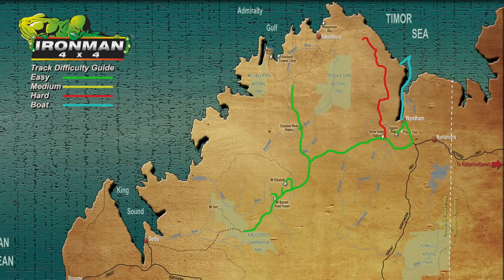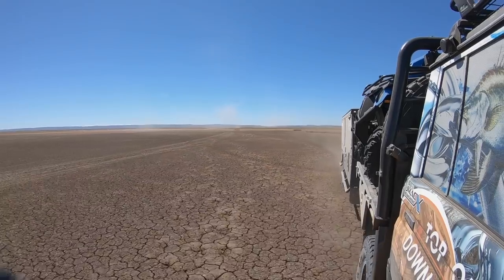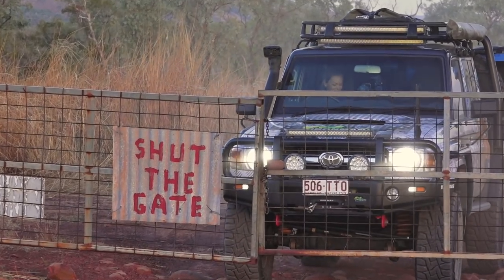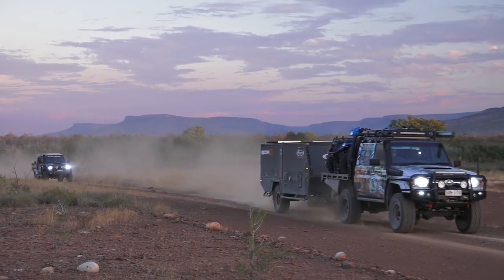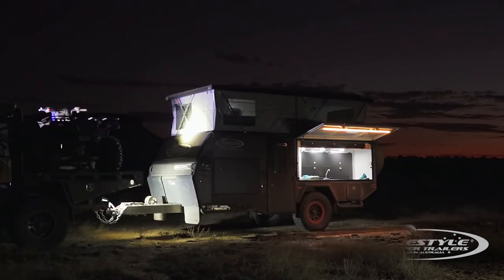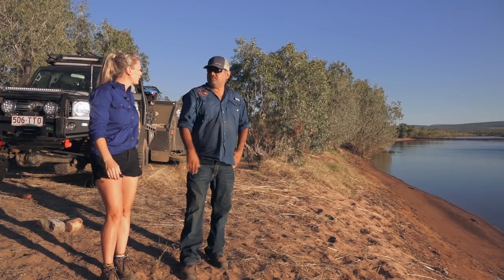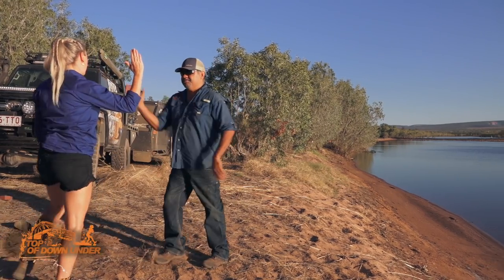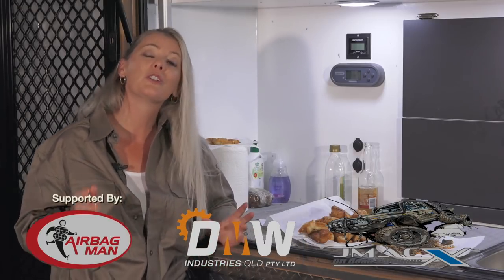TODU Series 9 EP1 Shake Down on Karunji Track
Its been 12 months since the Kimberley sent Penny home beaten and battered, but she is back to finish what she started. First off check out the new gear is up to the job on a shake down run.